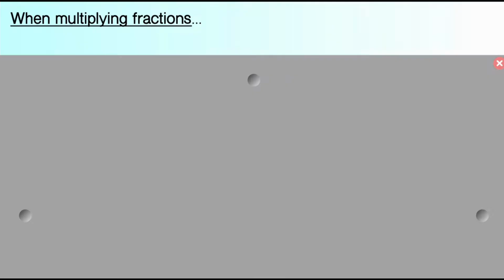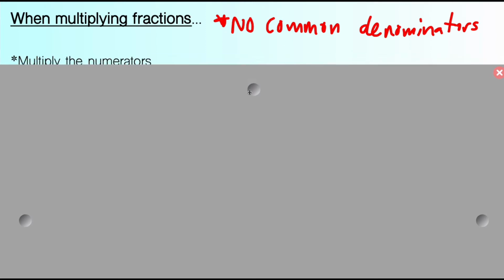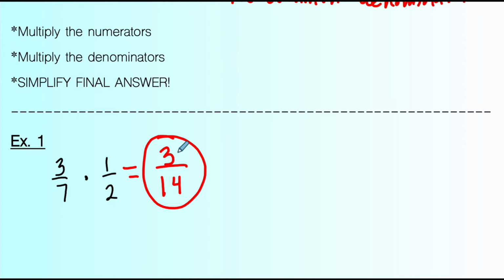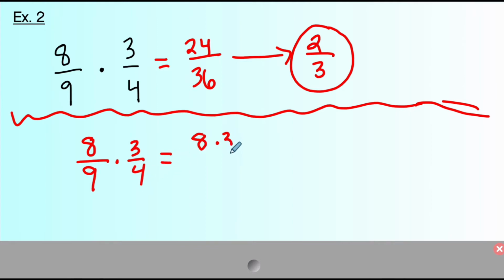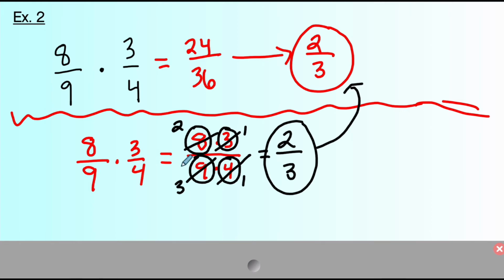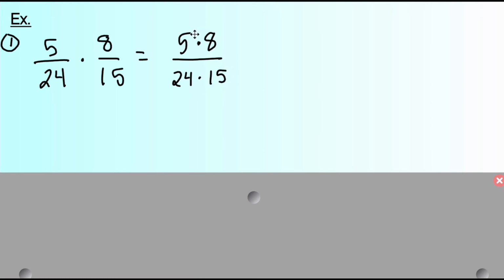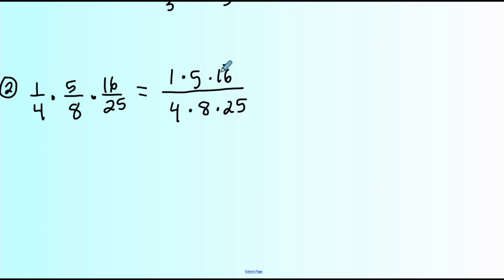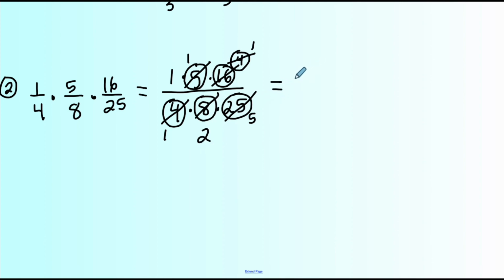Chapter 2, Lesson 1 Review (Multiplying Fractions)